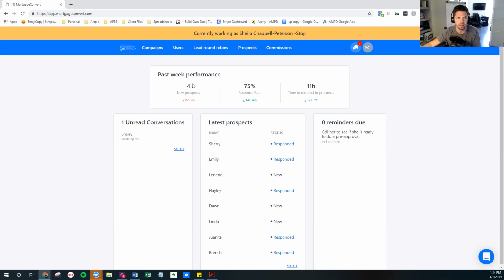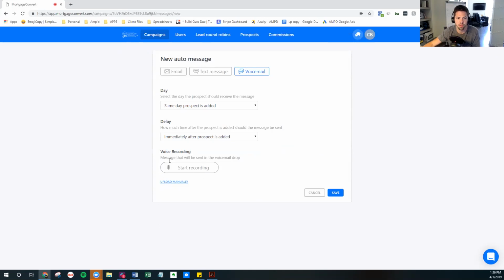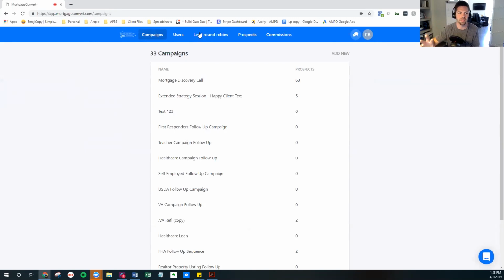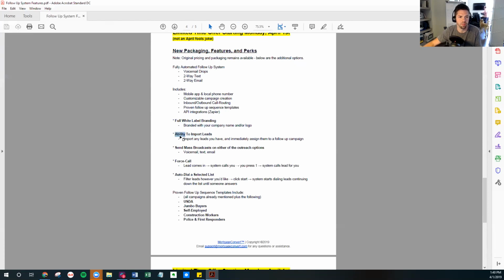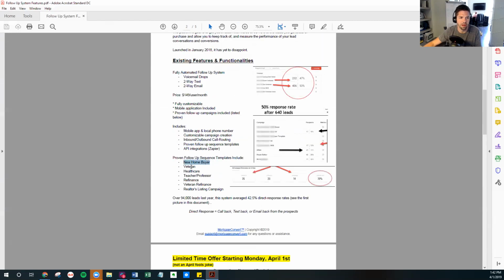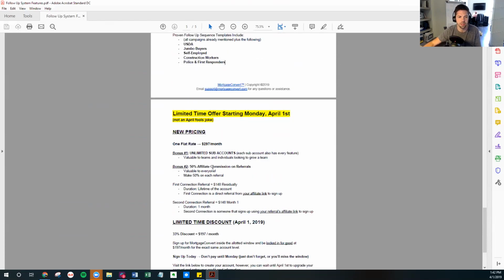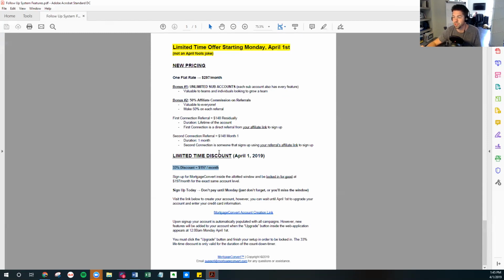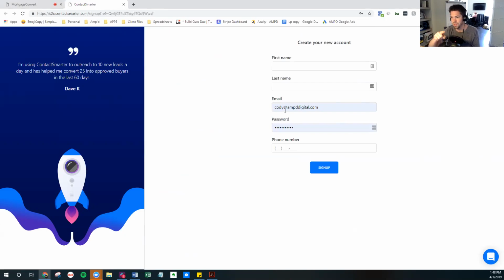Follow Up Software Demo & Limited Time Offer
If you haven't seen the document detailing our offer on this software - check it out

If you're ready to start talking to more of your leads, and providing MASSIVE VALUE to your Realtor partners click the link below to get started and snag the discount before it's gone.

To closing more deals!
- Cody